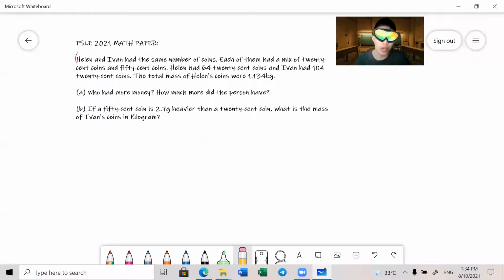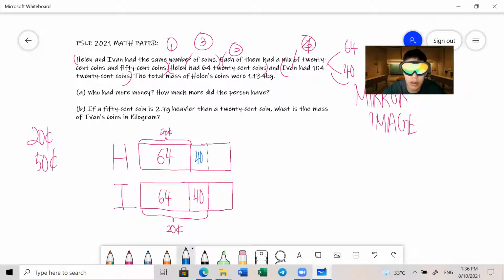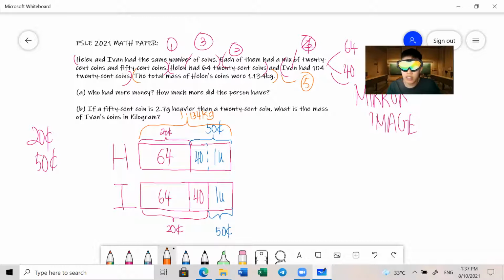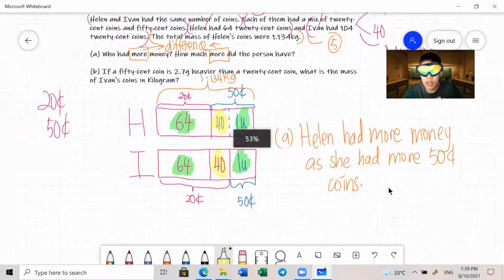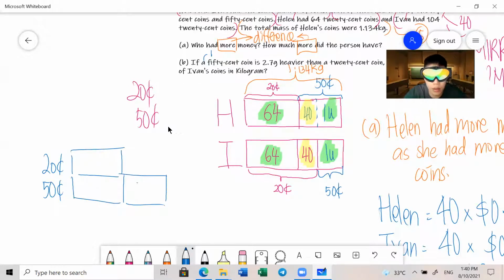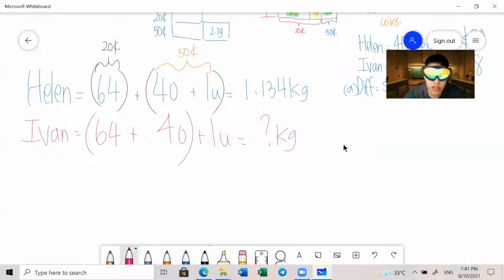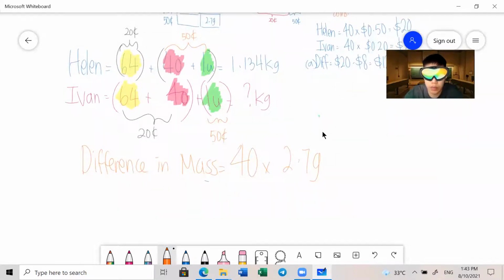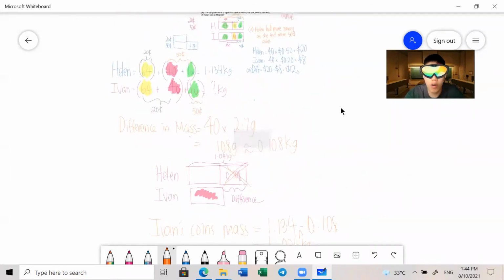DO IT WITH ME | P6 2021 PSLE (HELEN AND IVAN'S QUESTION)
Learn how to solve one of the most highly raved and widely circulated PSLE math questions in 2021. To be frank, it isn't as difficult as it is portrayed to be - you just need to have the right methodology and thought process (works like magic!)